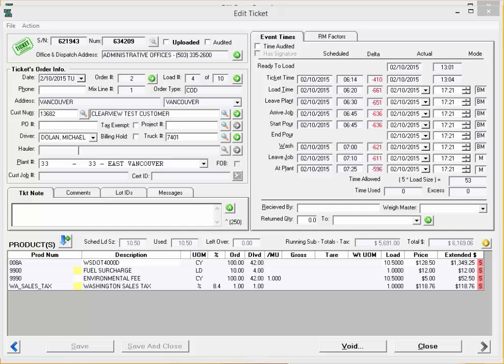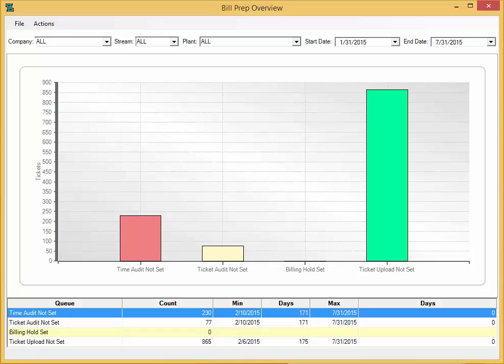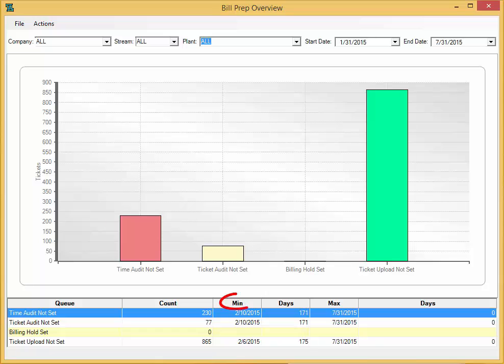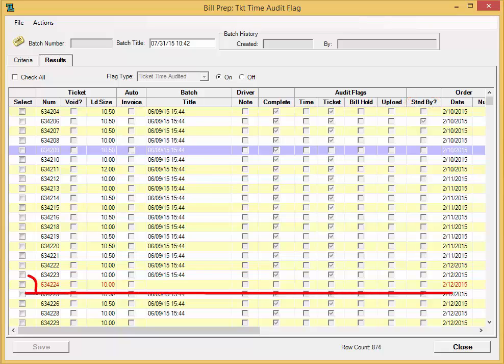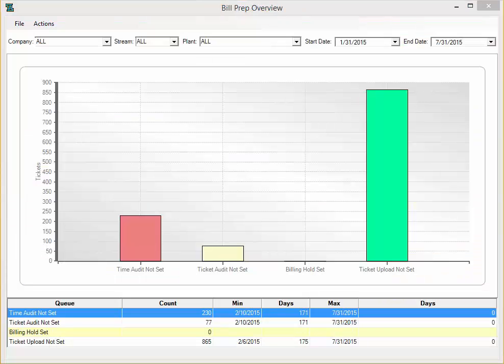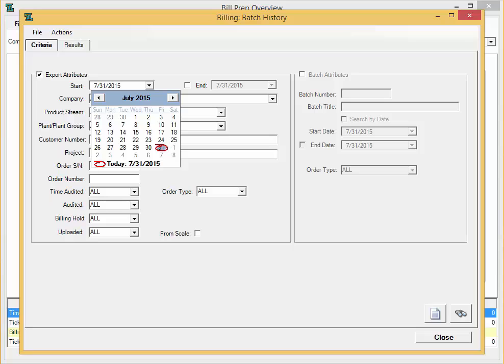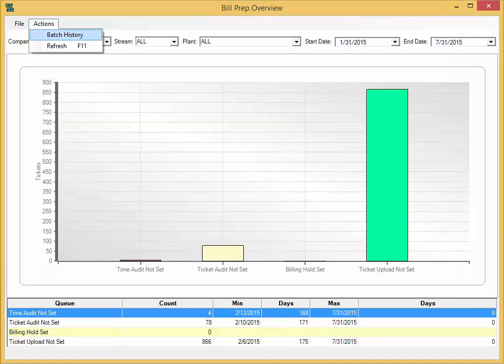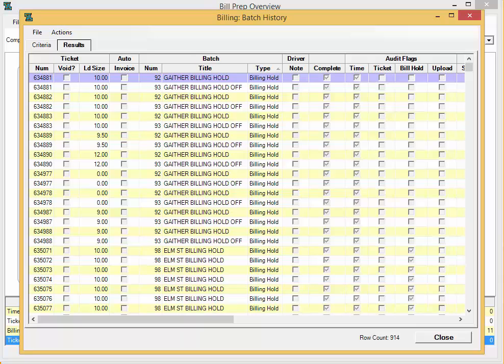Bill Prep Overview Tutorial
How to use the Bill Prep Overview in ClearView to audit and export completed tickets.